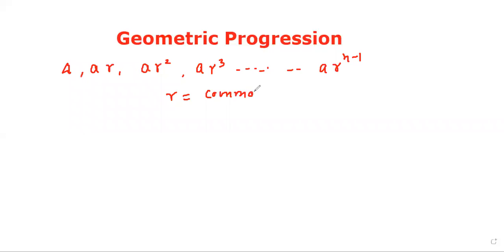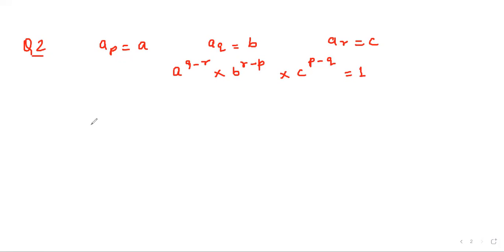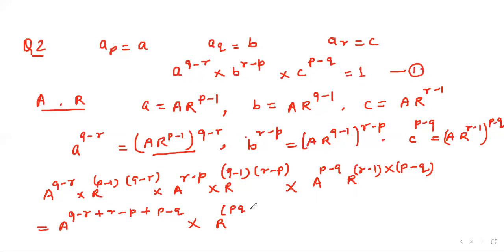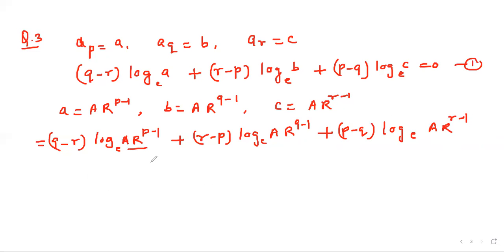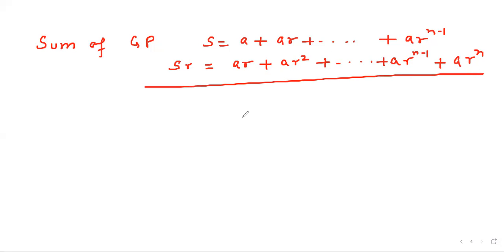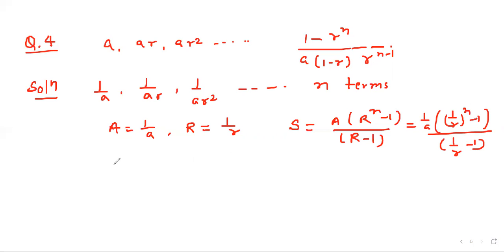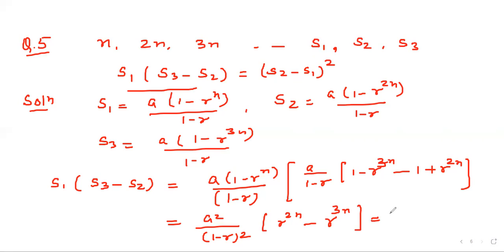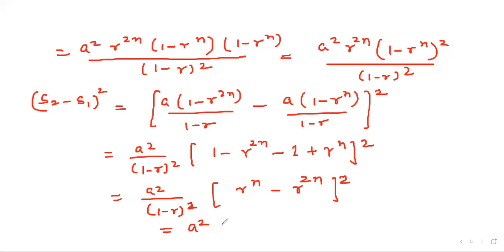JEE Maths Series Lecture - 33 Geometric Progression (I)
If sum of first n, 2n and 3n terms of a geometric progression are S1, S2 and S3 then show that S1 (S3-S2) = (S2-S1)^2.